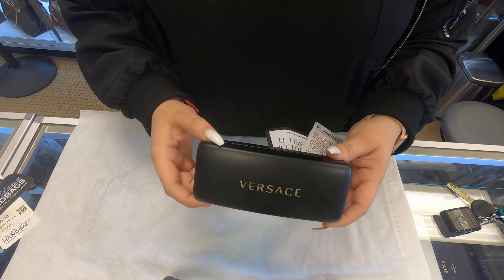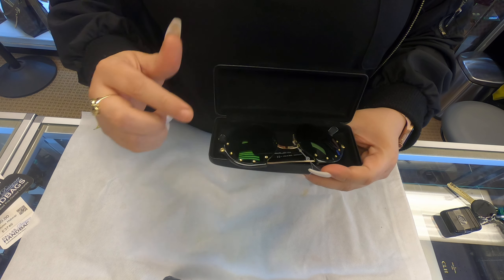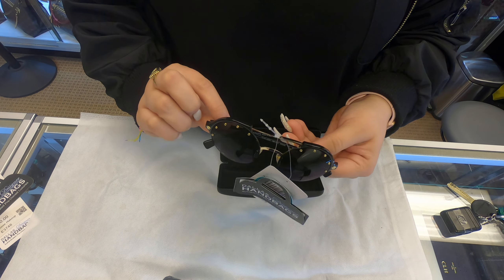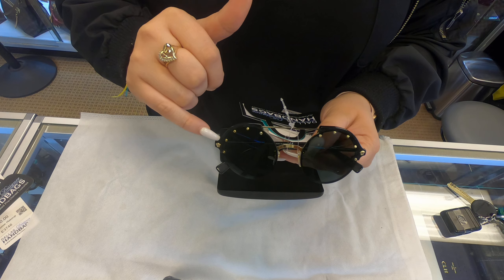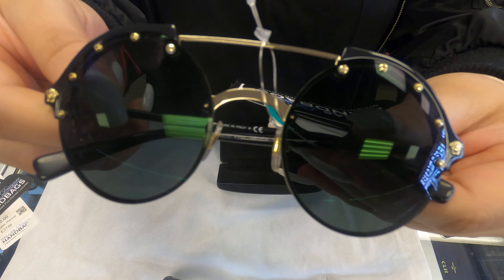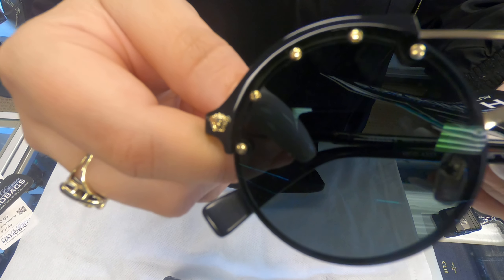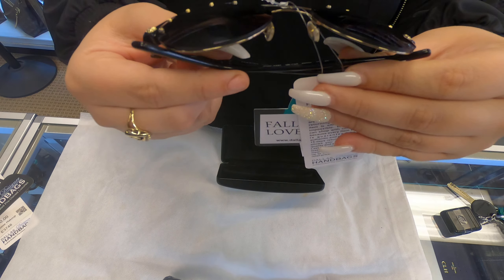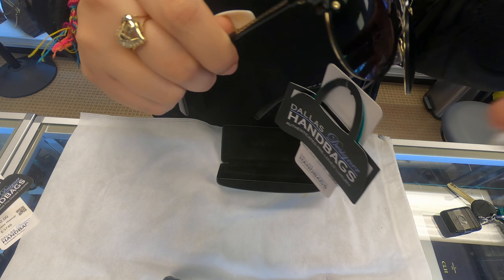Versace Women's Sunglasses w/Green Lens REVIEW |PRE-OWNED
Dallas Designer proudly offers a large selection of authentic pre-owned, and vintage luxury goods. Our product line includes Handbags, Shoes, Apparel, Watches, Jewelry, and Accessories from top designers like Louis Vuitton, Chanel, Hermes, Gucci, Prada and many others. With our seemingly endless assortment of treasures, it’s nearly impossible not to find something you will absolutely love!